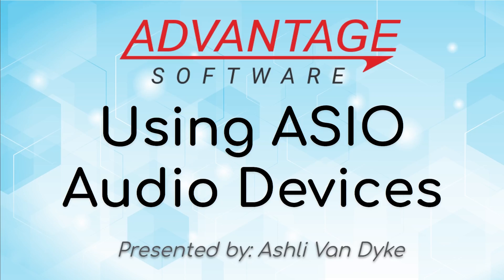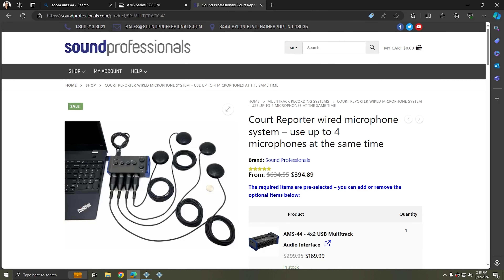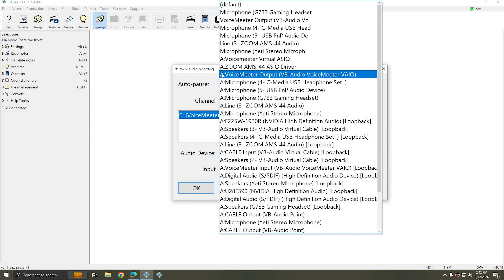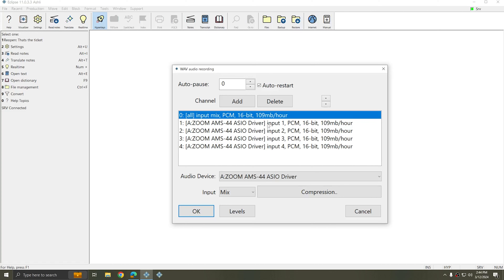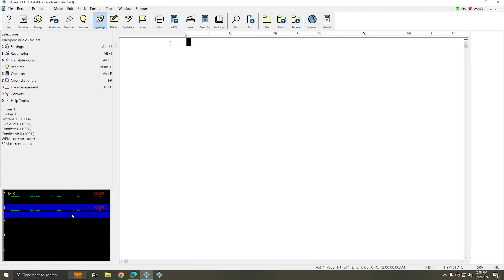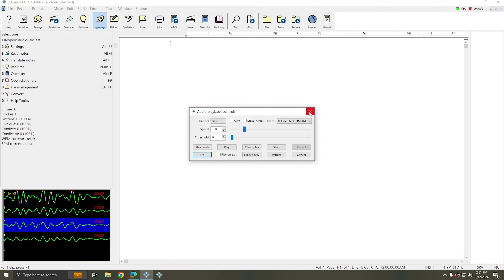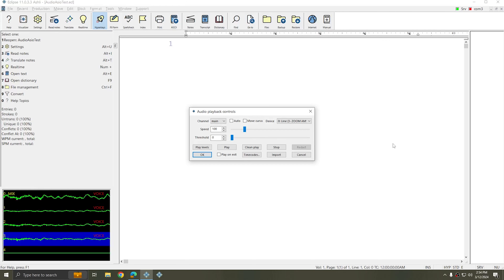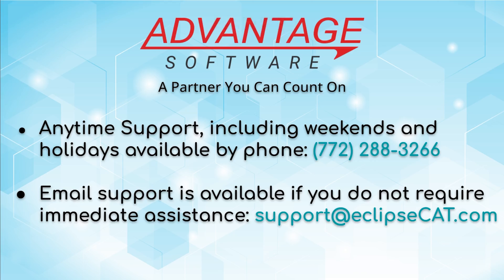Using ASIO Audio Devices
Advanced ASIO audio devices allow you to do more with audio than ever before. Get high-quality, long range audio, and multiple-channel recordings on every job with an ASIO-compliant multi-track.

In this example, we'll set up a Zoom AMS-44 but many multi-track devices with many different features and functions are out there to meet your needs.